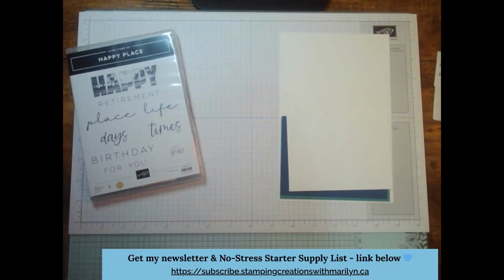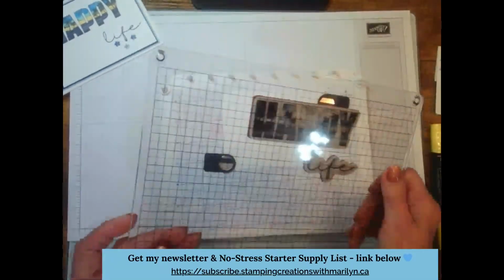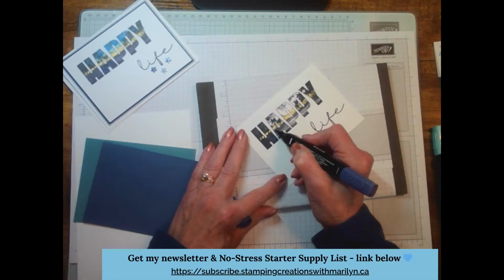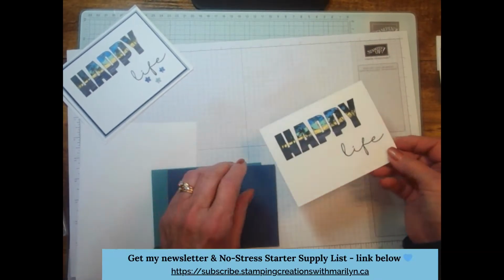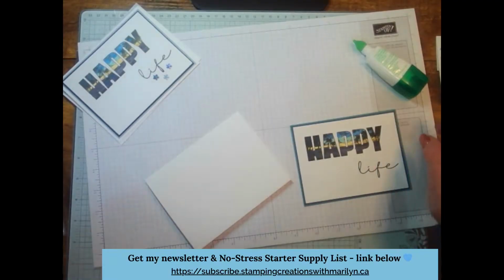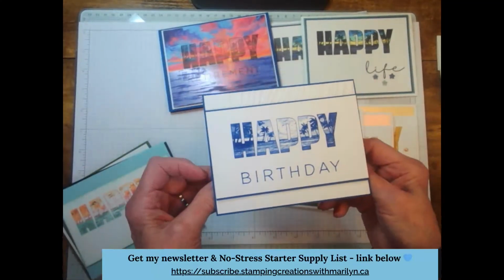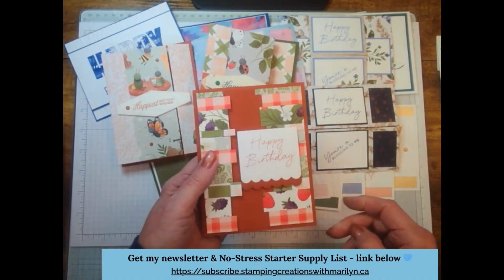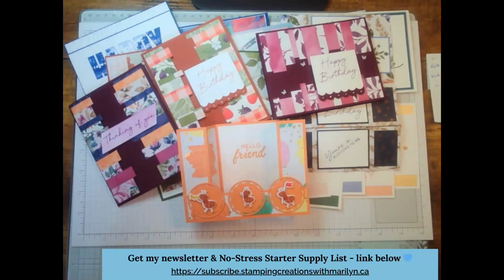Simple Word Stamping with Blends | Easy Card Making Class Projects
In this week's Glue & Giggles live, I'm sharing a whole stack of cards that practically made themselves — including a beautiful stamped word card colored with Blends that comes together faster than you'd think! 🌸

Grab your coffee and craft along with me! ☕ Whether you're a beginner or just looking for simple, satisfying card-making ideas, this one's for you.

In this video:
Step-by-step demo of a layered stamped word card colored with Stampin' Blends — no fancy coloring skills needed!
How to use the Stamping Positioner to get perfectly placed stamps every time
A peek at a whole batch of cards made with the New In Colors — Golden Glow, Crisp Cantaloupe, Hydrangea Hue, Peaceful Pine, and more
Show-and-tell of class projects including the never-ending fold card and a gorgeous woven paper strip technique
Stampin' Up! news — online exclusive pre-order details and the May product of the month (Airy Botanical Vellum!)
Tips on finding color combinations that work, plus where to grab Marilyn's free color pairing PDFs

Stampin' Blends — Pool Party, plus New In Colors
Stamping Positioner + grid paper
Basic White, Misty Moonlight, and Lost Lagoon card stock
Rubber stamp set with word/sentiment stamps
Designer Series Paper (various)
Shimmer paper
Gel pens
Dimensionals and Tear & Tape

Stampin' Up! news shared in this video:
Online Exclusive product pre-order is open for demonstrators now — available to customers July 1st
Join Stampin' Up! now for $135 (normally $165) + five New In Colors in magnetic stamp cases
Airy Botanical Vellum is the May product of the month

As always, this live is filled with relaxed crafting, community chat, creative inspiration, and a few behind-the-scenes peeks into my craft room here in Spruce Grove, Alberta. We had a wonderful class earlier in the day and I loved showing off what we made together — including a never-ending fold card that just keeps going and going! 😄

💌 Please mail your cards — someone out there needs to know they're thought of.
I'd love to hear from you in the comments — what stamp sets do YOU reach for when you need an anniversary card? Drop your favourites below!

✨ Start here: Grab my FREE No-Stress Starter Supply List and make your first cards with confidence: